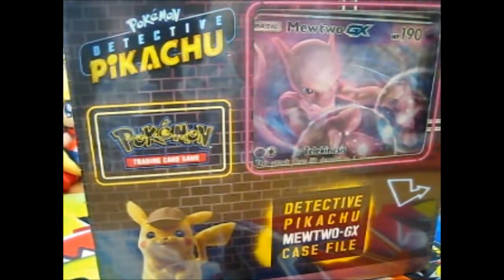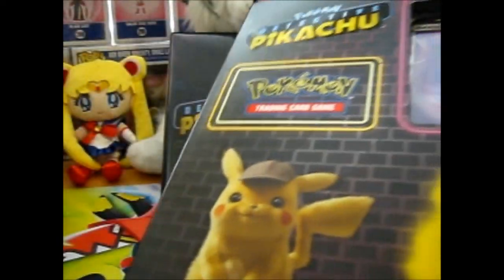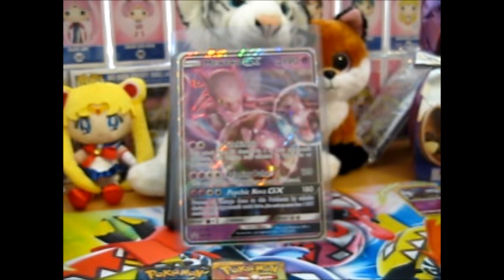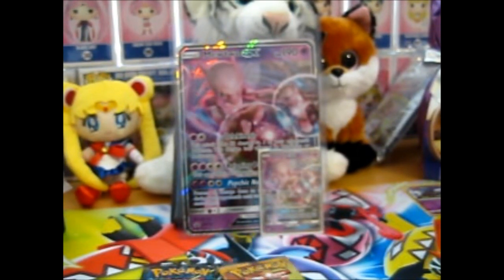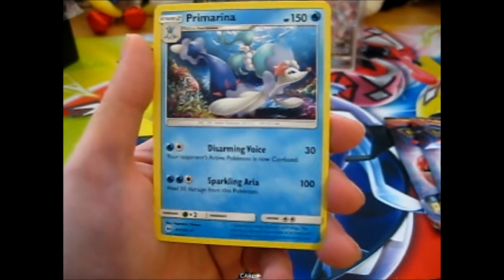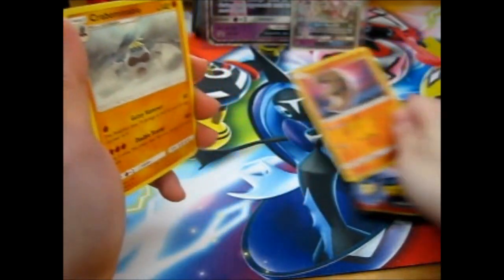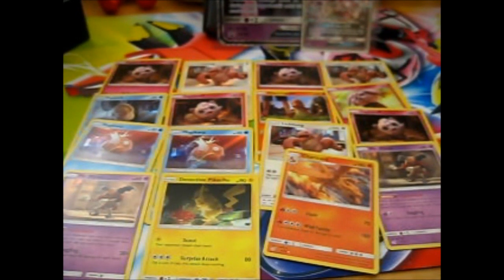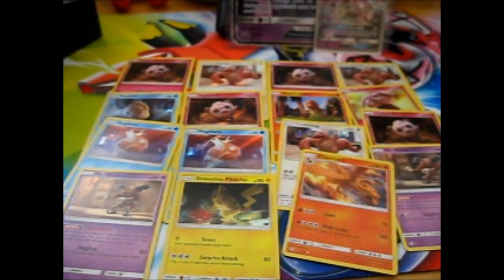Detective Pikachu ~ Mewtwo GX Case File Opening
Opening of: Detective Pikachu ~ Mewtwo GX Case File